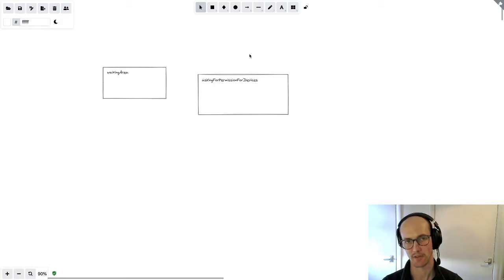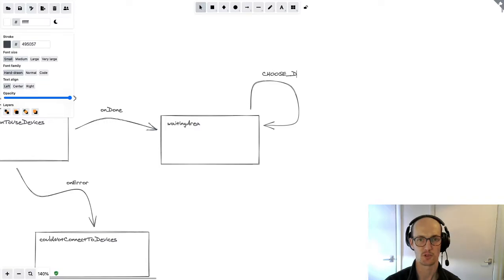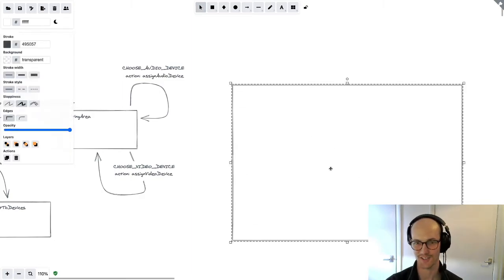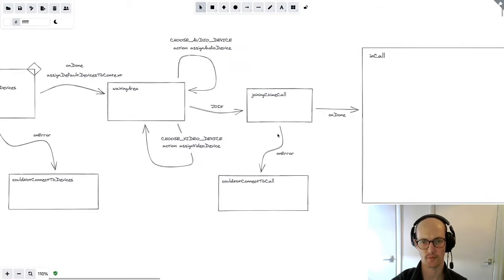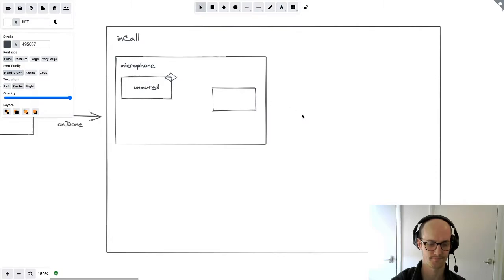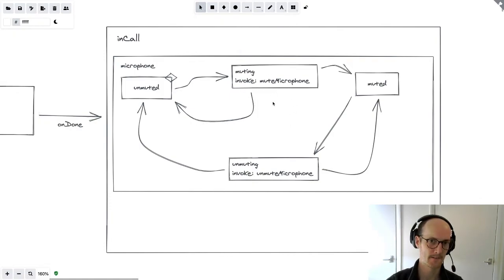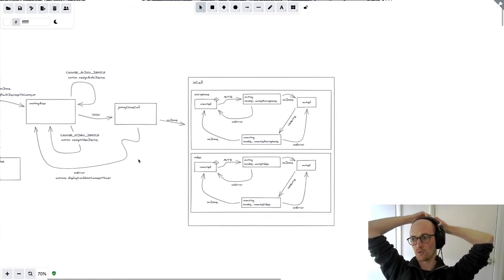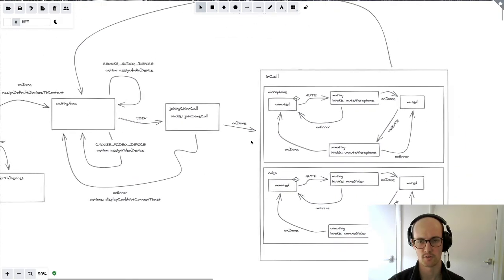Designing State Machines #3 - Video Call